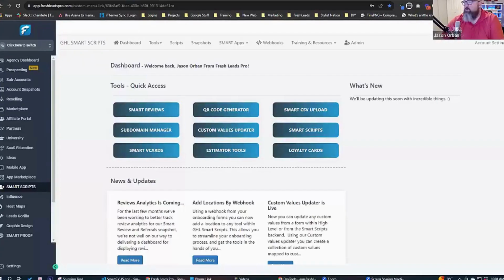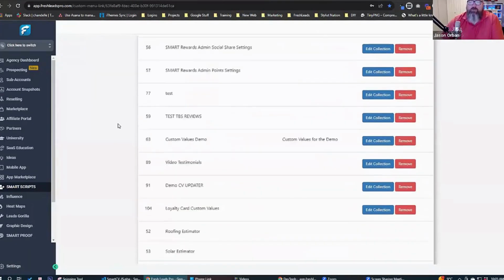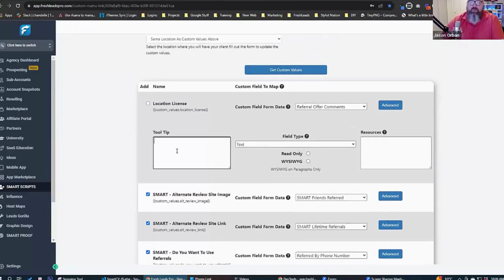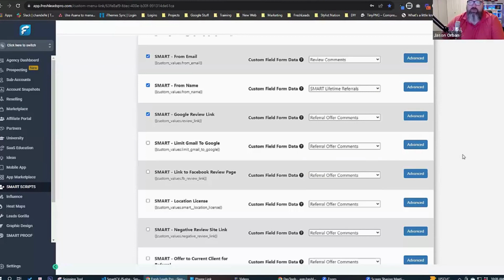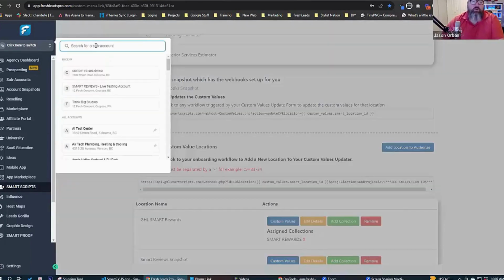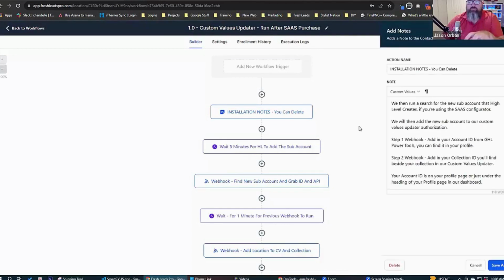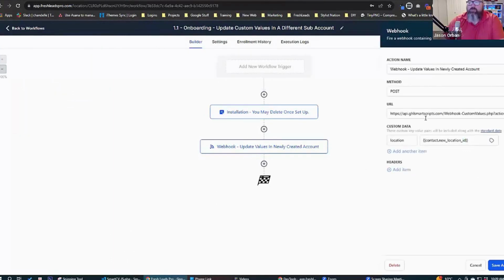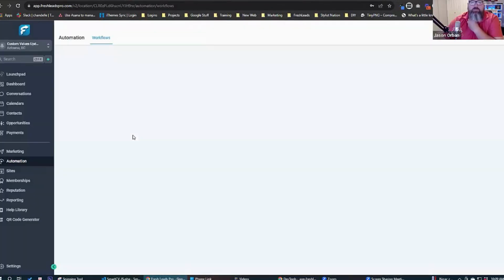New Update To Our Custom Values Updater for High Level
We have simplified the way you can use our Custom Values Updater- created for High Level users!
Create Amazing Automations That Let Customers Update High Level
Custom Values, Quickly, Easily,
And Without Hassle.

-Update any Custom Values

-Use any forms from within GHL

-Custom webhooks

-Create Multiple Custom Value Collections

-Create custom onboarding flows to onboard customers faster.